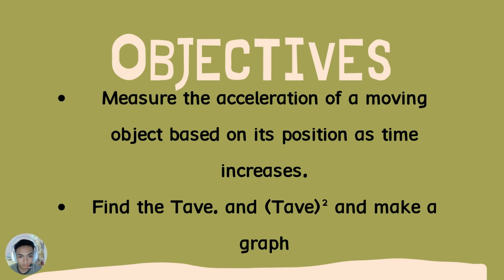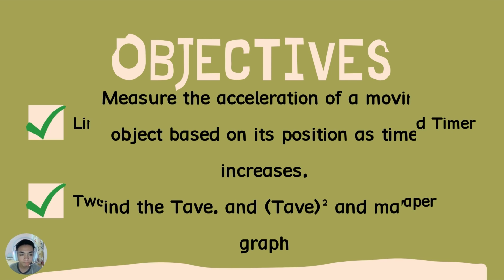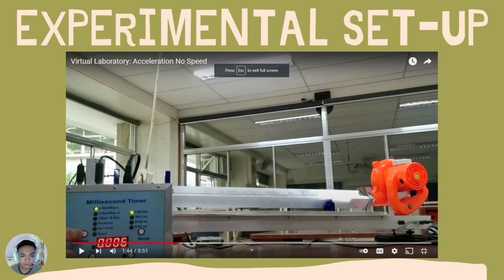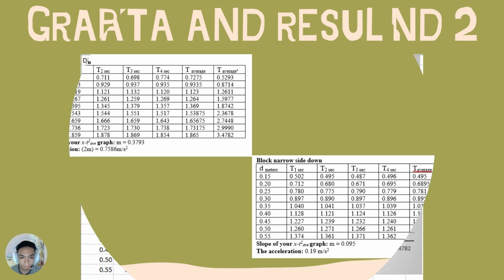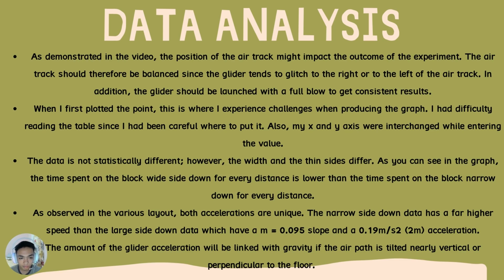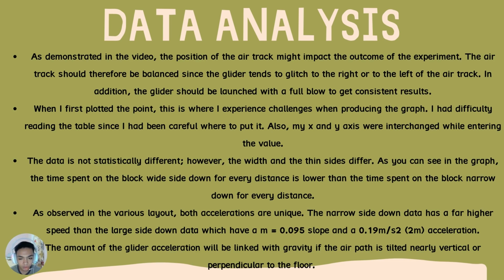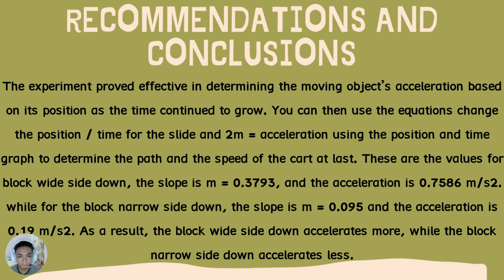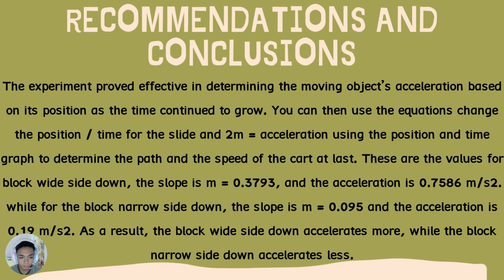GARATE GLEYO VIDEO PRESENTATION ACCELERATION